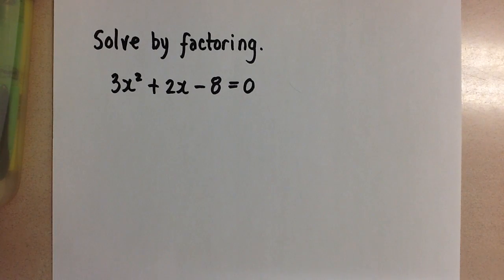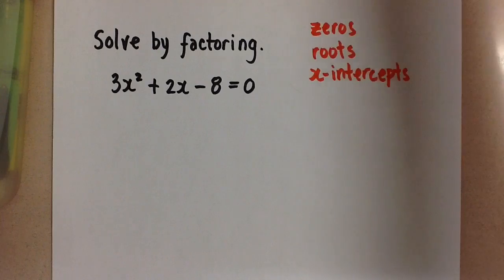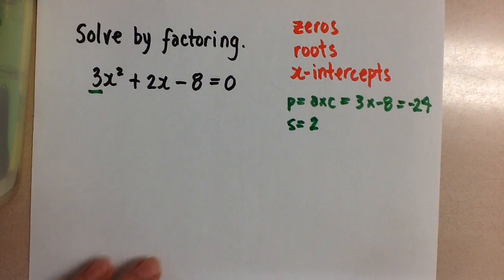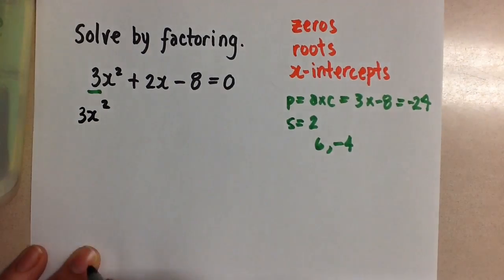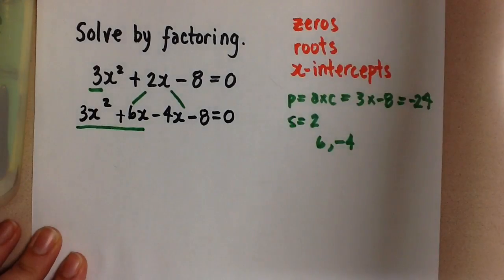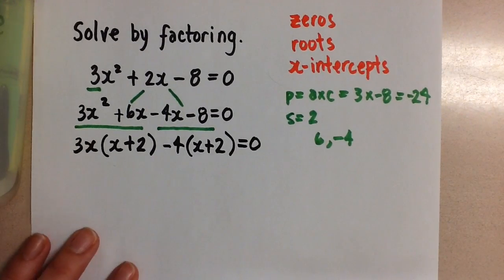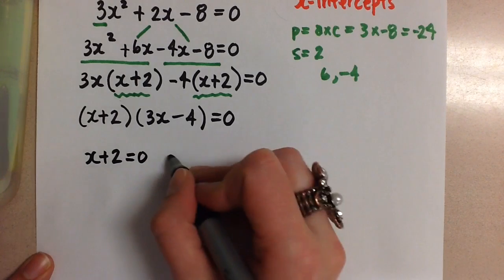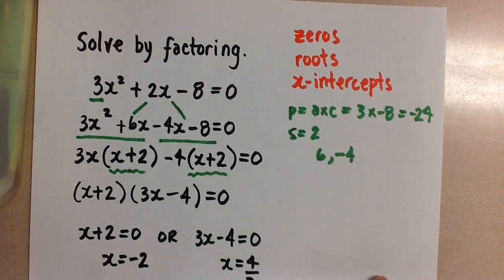Solving Quadratics by Factoring by Decomposition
Factoring by decomposition to solve a quadratic equation.